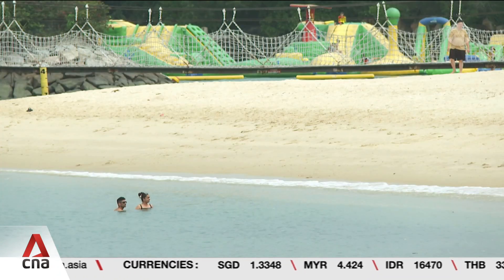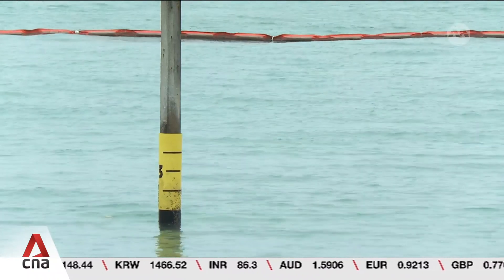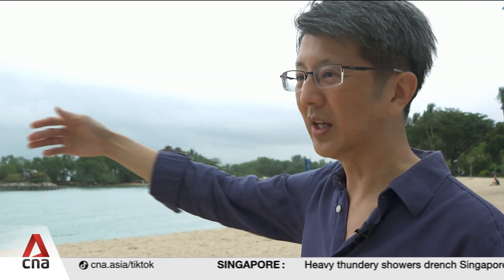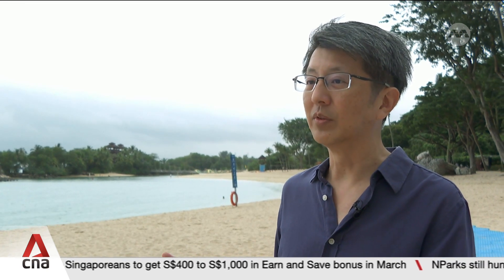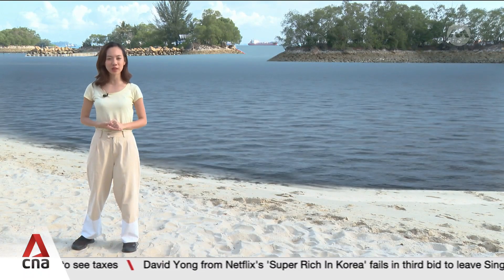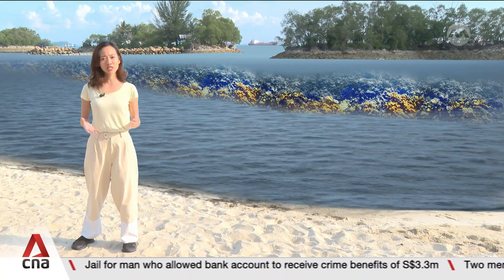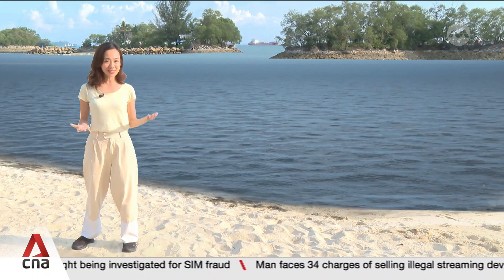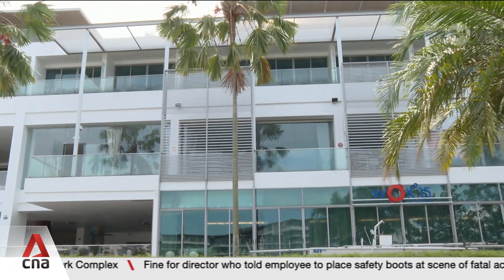Topping up sand, planting artificial reefs and installing barrages could protect Sentosa's coastline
Topping up sand, planting artificial coral reefs and installing barrages — these are some of the solutions that experts said are on the table to safeguard Singapore's Sentosa island. This is ahead of government-backed studies starting next year on how to protect the iconic coastline amid rising sea levels. 30% of Singapore may go underwater by 2100 if nothing is done. CNA's Rachel Teng reports.